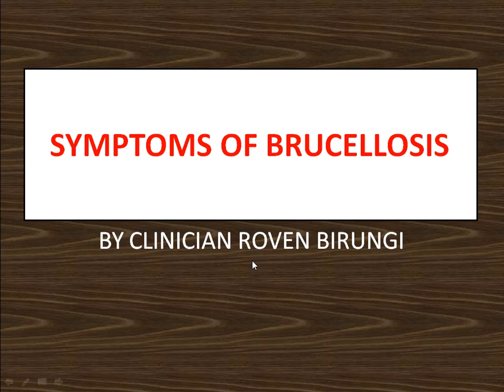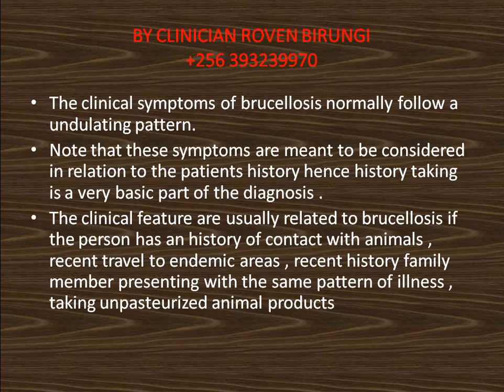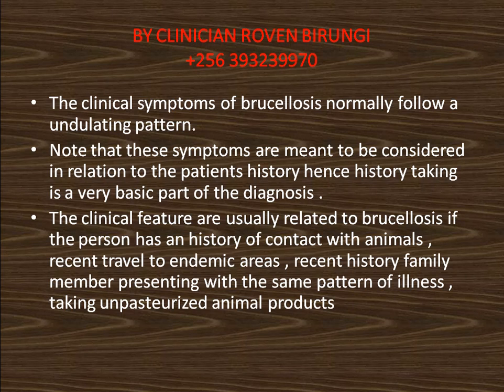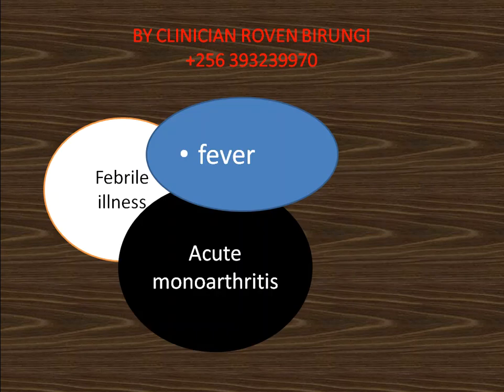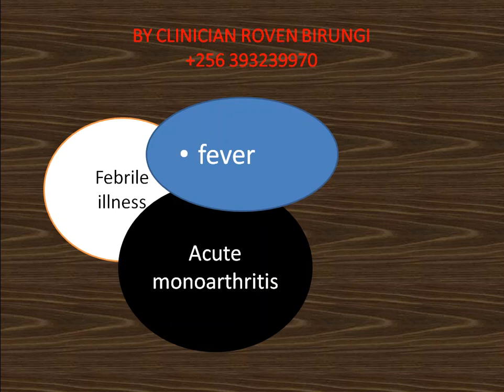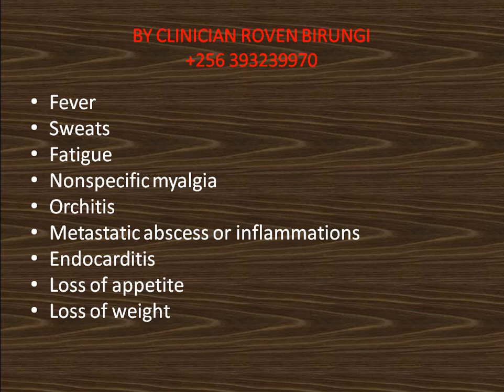SYMPTOMS OF BRUCELLOSIS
symptoms of brucellosis in humans